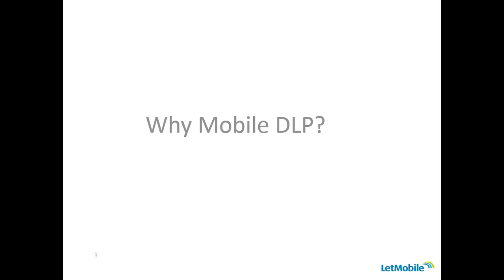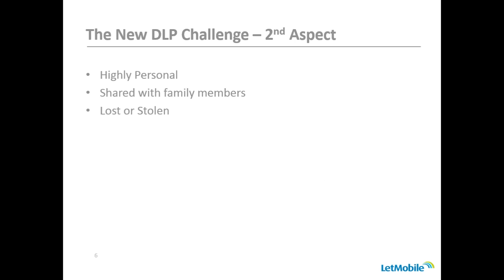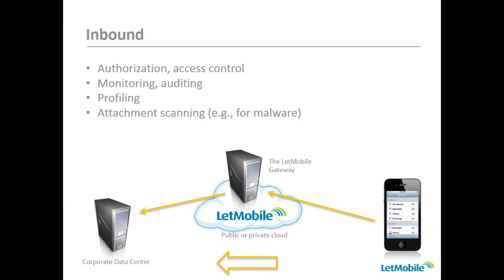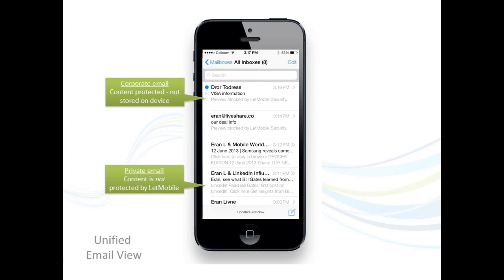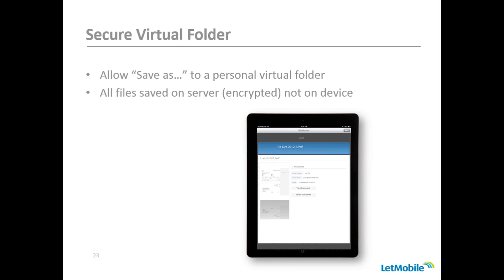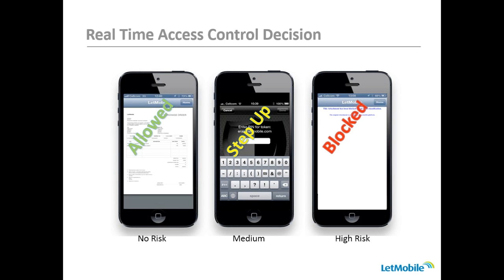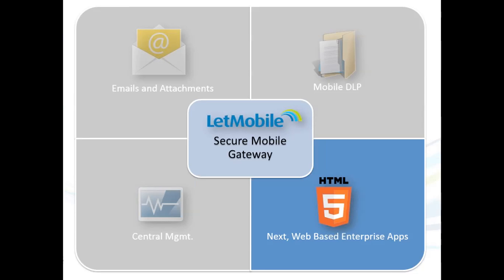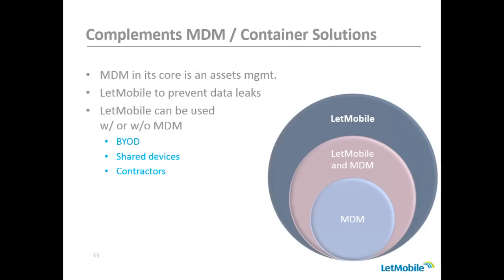Mobile DLP: Avoiding the Big Mobile Leak 6.25.13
Enabling BYOD is one of the top priorities for CIOs in companies such as yours. However, BYOD "comes at a price" -- how to prevent valuable corporate information from leaking when accessed from personal mobile devices.